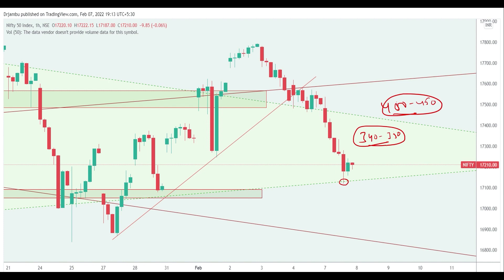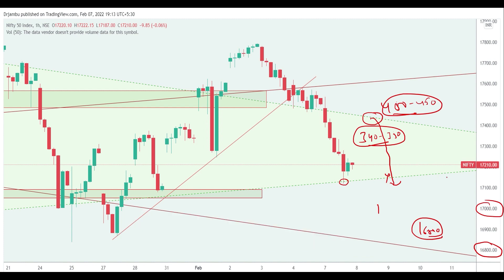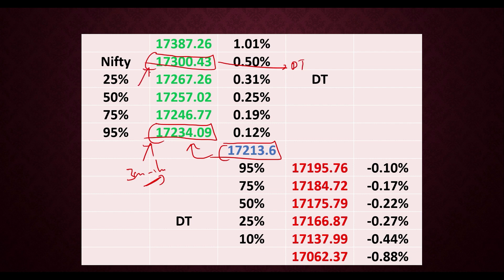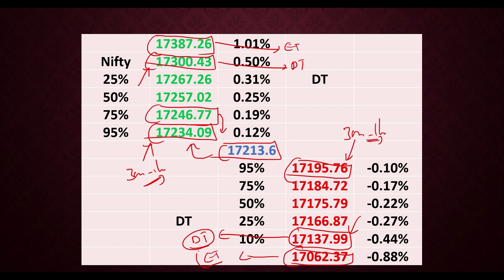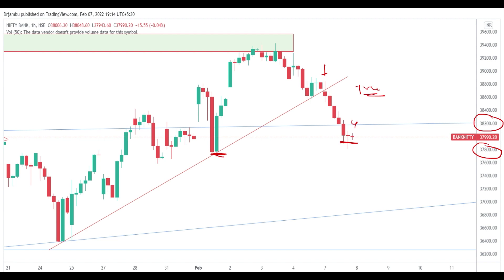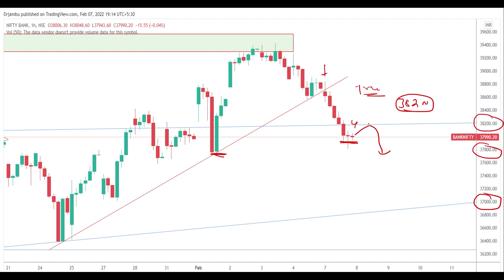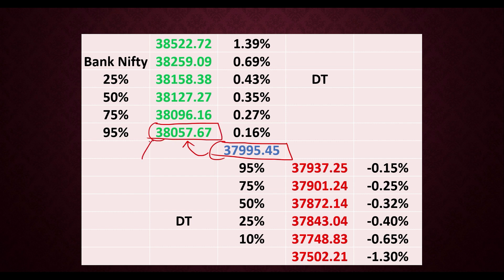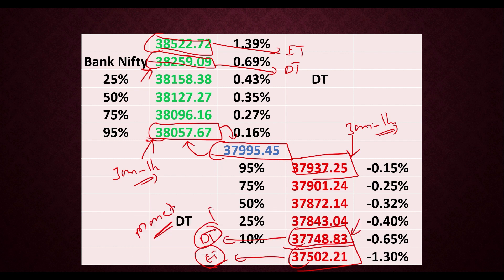Nifty bank nifty daily analysis for 8th February | Bull trader Telugu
As options traders, we need to analyze nifty and bank nifty along with forex and commodity market earlier so that we can make the right decision at the correct time to make profits. In this video, I have analyzed nifty, bank nifty, forex and commodity markets in detail with target points so that it will be helpful for you people to enter at the right point in time. The entire video is in Telugu so that it will be easily understandable.